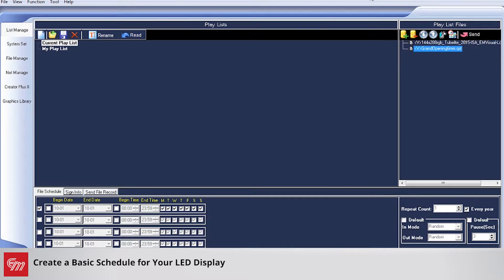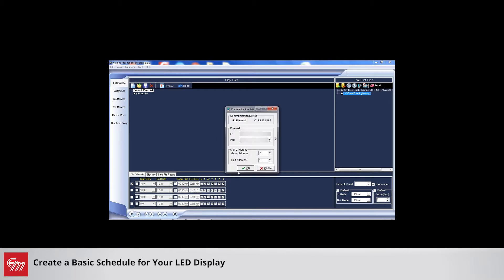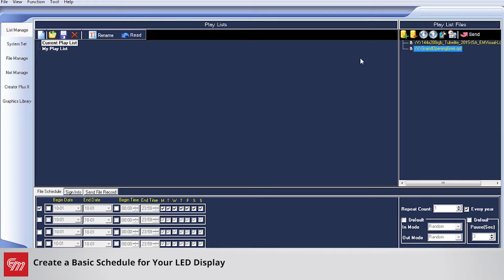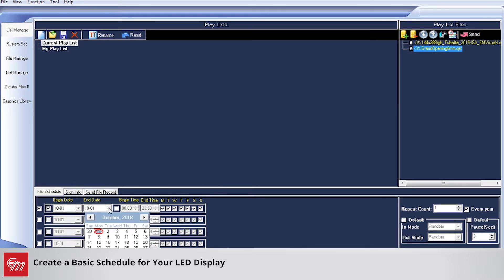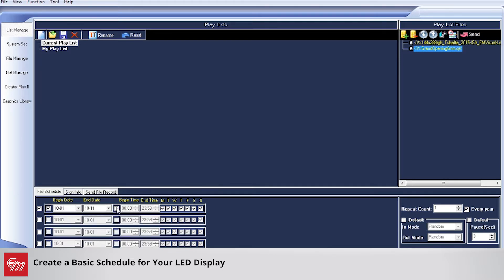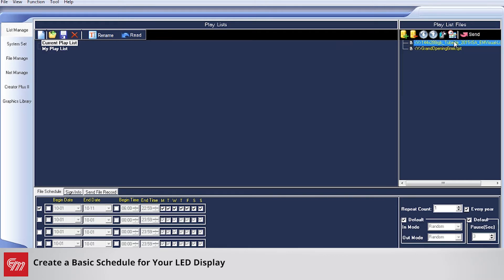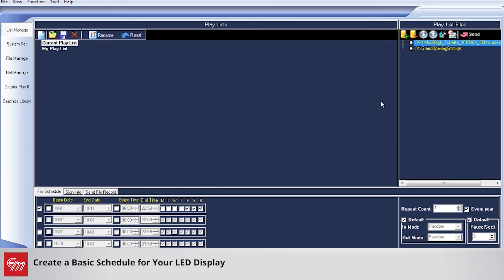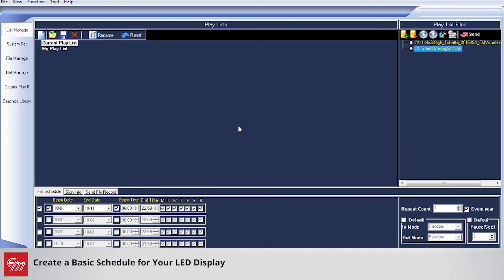How To: Schedule Content for Your LED Display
today we were gonna go over basic
scheduling for your playlist with your
Electra Matic product so here on this we
first thing we want to do is connect to
our sign so we go up to file and
communication setting put in the IP
address for a sign and click OK next up
we're gonna do is we're gonna click read
see what messages are currently
scheduled to play on the sign as you can
see we have two messages currently
playing on our sign it's the next thing
we want to do is schedule them to play a
certain set of dates or time so right
now this sign has a title message titled
Grand Opening 6-millimeter so let's
schedule that to start today and and on
October 11th so I'm going to choose a
beginning date of today and an end date
of October 11th and if you want it to
play a certain length of time as well we
can do that so I can check this box and
say ok I want it to play from 6:00 a.m.
until let's say 11:00 p.m. and then set
of dates we'll have a play every day
so the next message we want this one to
only play on the weekends so we're going
to leave this one blank and this one
blank as well I'm simply just gonna
uncheck the boxes and leave the Box
checked for Friday Saturday Sunday once
you have chosen the dates that you want
to you can simply hit send to your sign
and those scheduled changes will take
effect